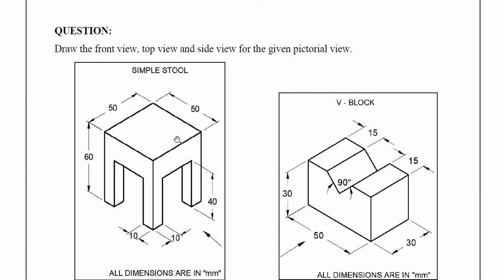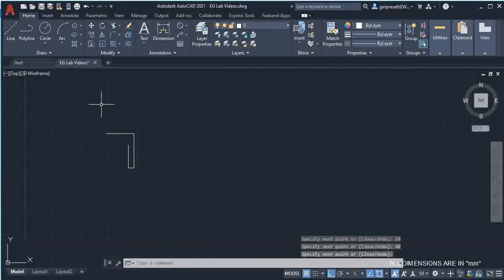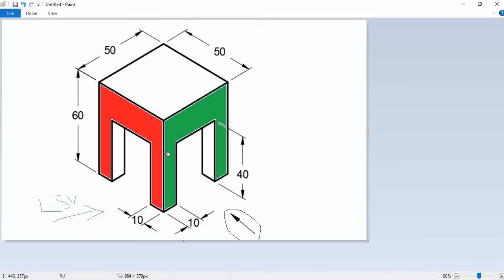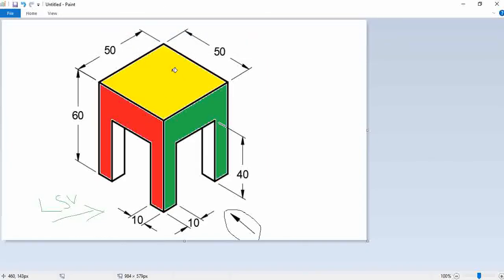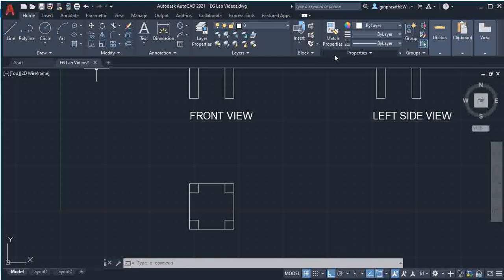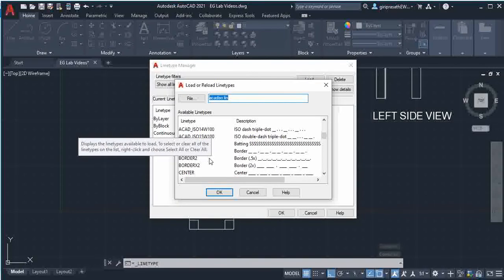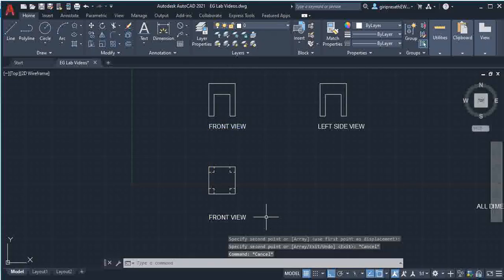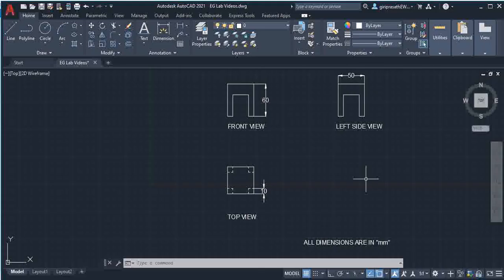EX.NO.5A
Draw the front view, top view and side view for the given pictorial view
A. Simple Stool